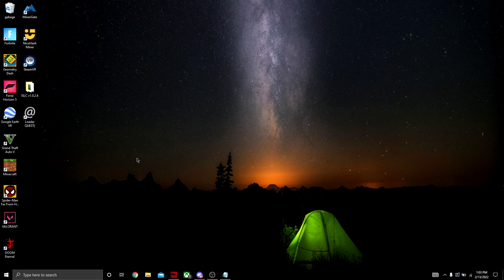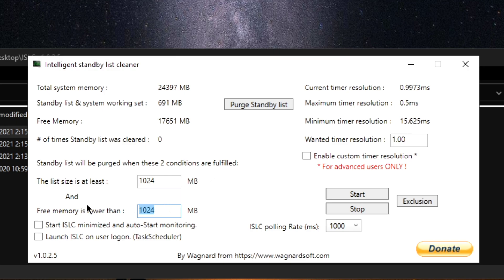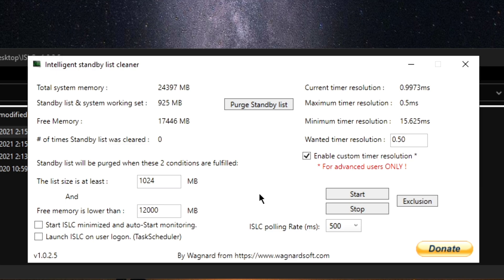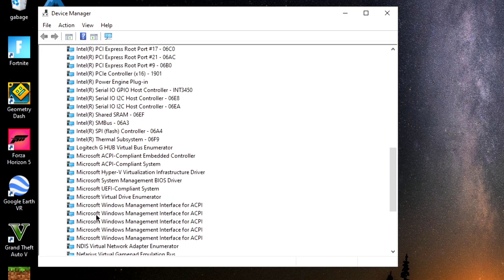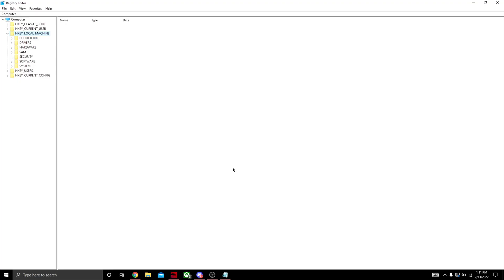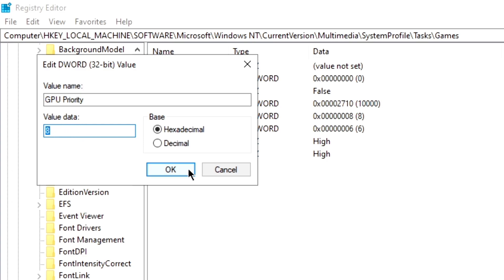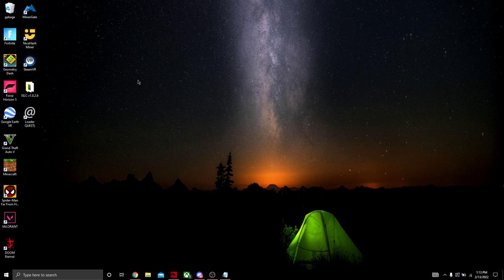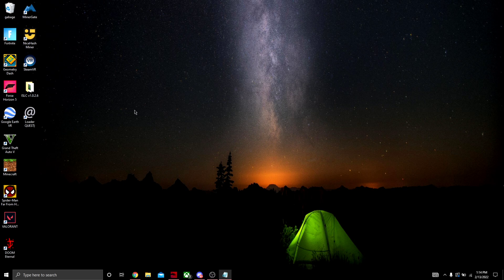INCREASE YOUR CPU PERFORMANCE/FIX INPUT LAG IN UNDER 5 MINUTES! ✅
In this video I showed how to increase the performance of a CPU and lower input delay in any computer.
Hope you guys enjoy/enjoyed the tutorial!

Registry Editor Path: Computer\HKEY_LOCAL_MACHINE\SOFTWARE\Microsoft\Windows NT\CurrentVersion\Multimedia\SystemProfile

ISLC Directions:

The list size at least: 1024
Free memory lower than: (roughly half of installed RAM)
Wanted timer resolution: 0.50
Check Enable custom timer resolution.
ISLC Polling Rate: Set 500 for high to medium end systems or 100 for medium to low end systems.
Purge Standby List
Start
Minimize (it will minimize to your tray and start working in the background.)

Disabling High Precision Event Timer:
Open Device Manager
Scroll down to system devices and show more.
Locate High precision event timer, right click, and disable.

Regedit Directions:
System Responsiveness-1-OK
-Tasks-Games
GPU Priority-8-OK
Priority-6-OK
Scheduling Category-High (MAKE SURE THE H IS CAPITAL)
SFIO Priority-High (MAKE SURE THE H IS CAPITAL)

Computer Specifications:
Graphics Card: Nvidia GeForce RTX 3060
Processor: Intel i7-10750H
RAM: 24GB
OS: Windows 10 Home
Display: 2x 144hz 1080p Monitors and 1x 240HZ 1080p Monitor

Good day ladies and gentlemen! Welcome back to another video. My name is Dom (or Gamer Hours) and I make gaming content here on YouTube. I play games such as Fortnite, Geometry Dash, Asphalt 9, and others. I hope you enjoy my pog content, and thanks for being here!

Timestamps:
00:00 - Intro
00:26 - ISLC Installation/Setup
02:22 - Disabling High Precision Event Timer
03:00 - Registry Edits
04:48 - Unlocking All of the CPU's cores.
05:58 - Outro